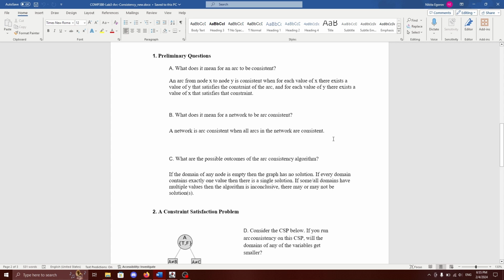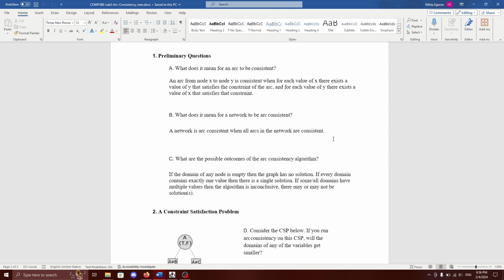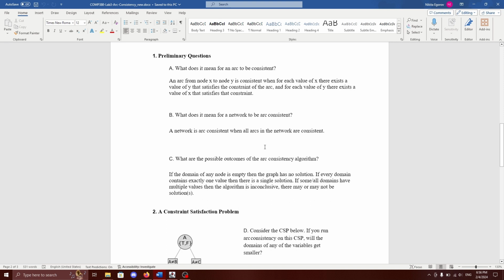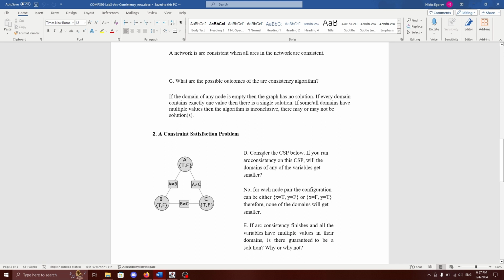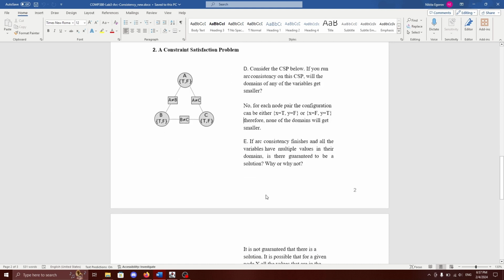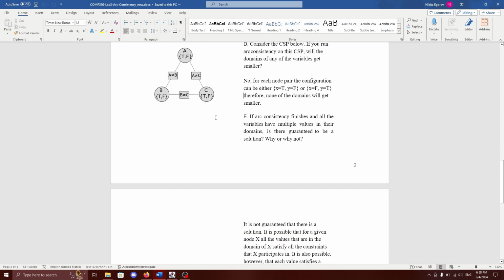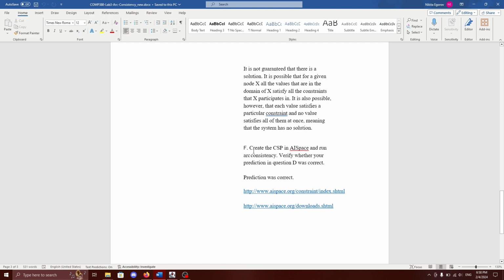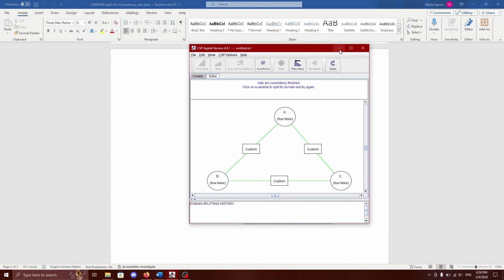Lab 3 Arc Consistency